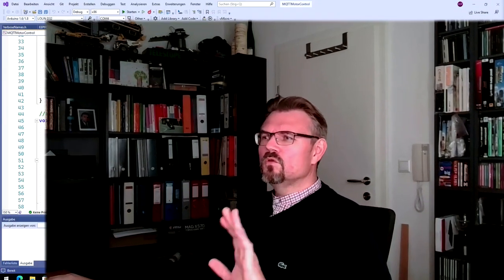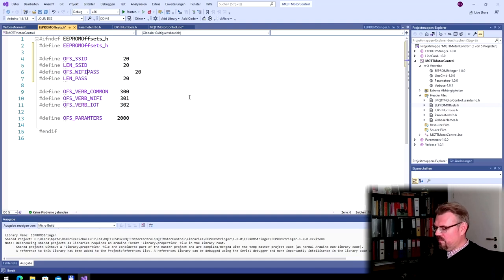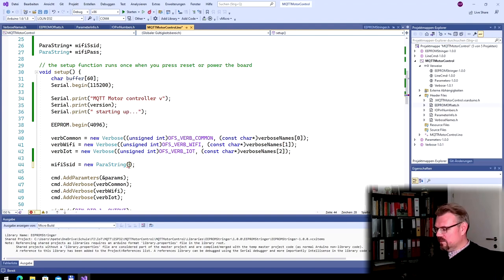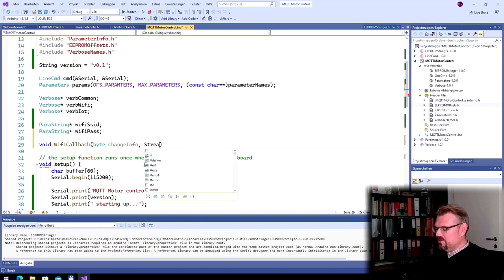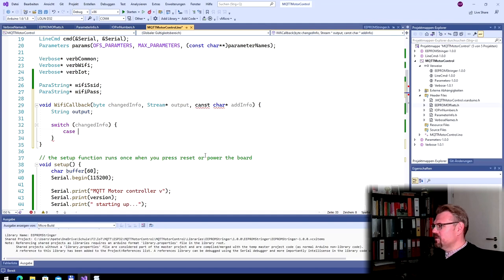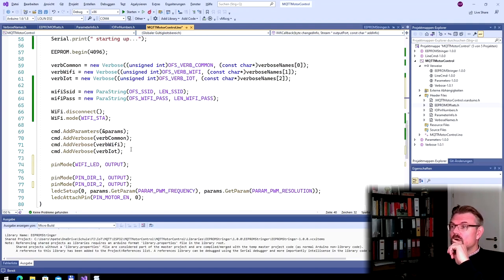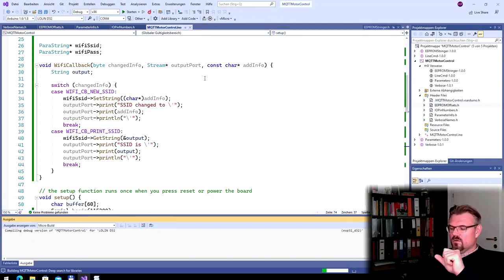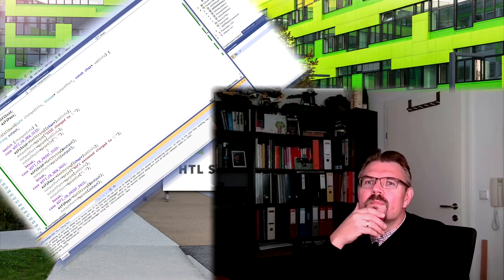PRMMC 06: Parameter String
WE are prepared to connect to WiFi. Therefore we need to know the SSID and the password. I want those things to be stored in EEPROM. Here is how I solved this task.